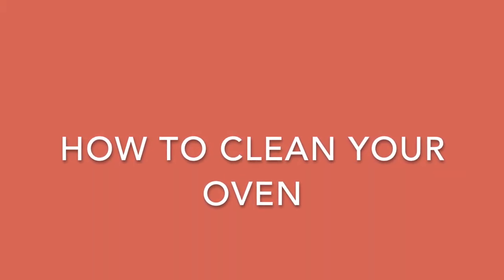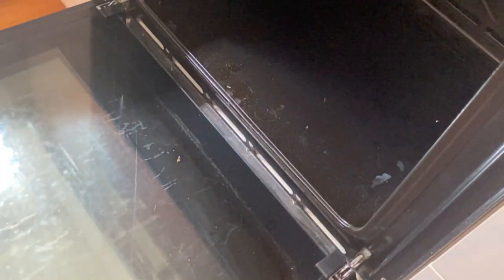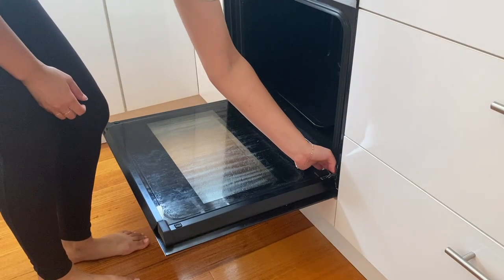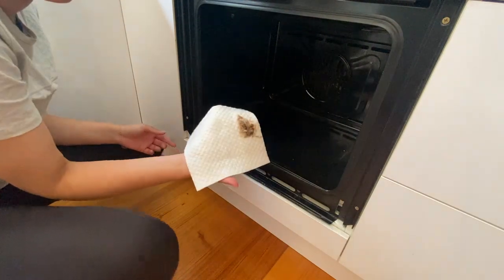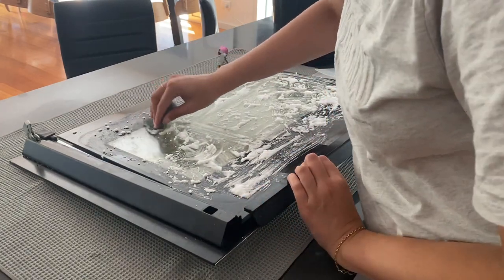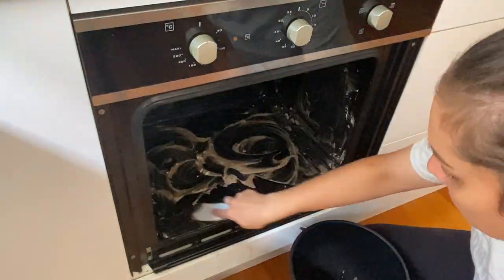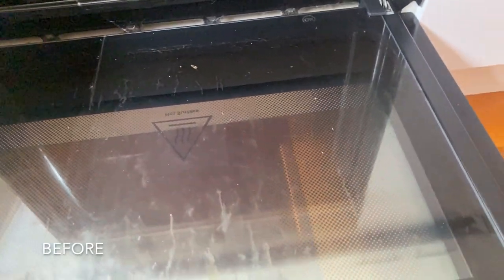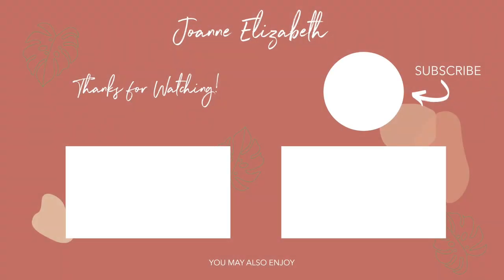*HOW to CLEAN YOUR OVEN* | FAST, EASY, ECO FRIENDLY OVEN CLEANING | Joanne Elizabeth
Follow along for an EASY METHOD to CLEAN YOUR OVEN.  This method doesn't use any harsh chemicals or cleaners, it's ECO FRIENDLY and SUPER EASY!

*+ MUSIC CREDITS*

xo